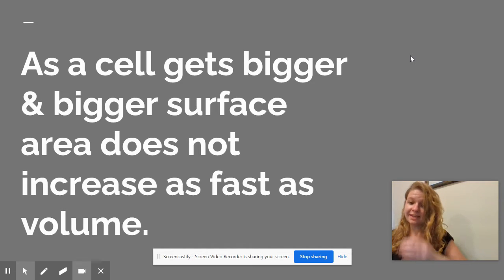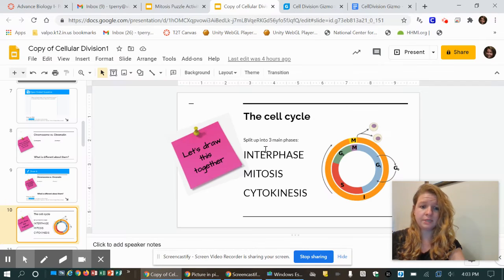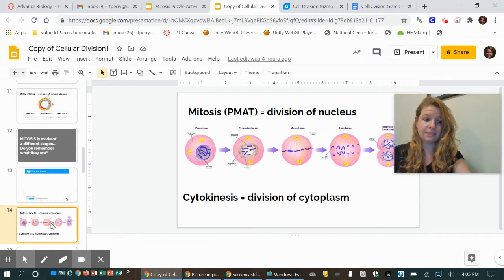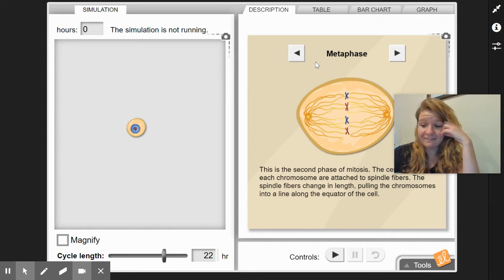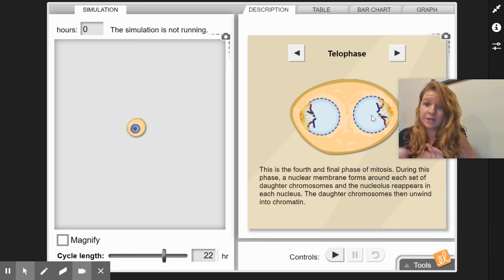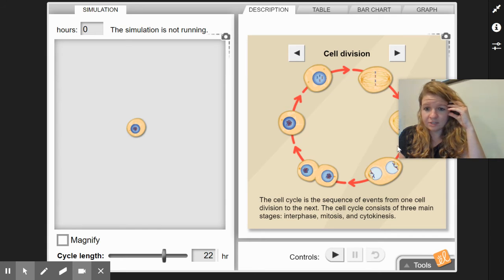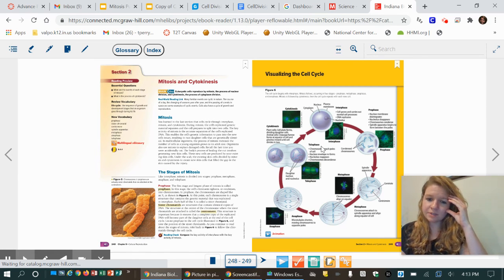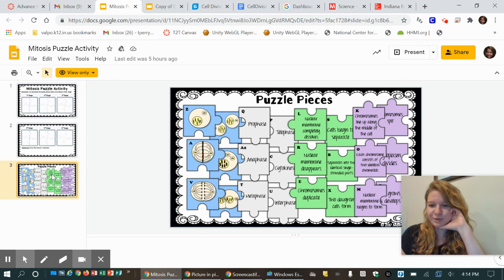Biology-Mitosis: Nov 11, 2020 4:15 PM